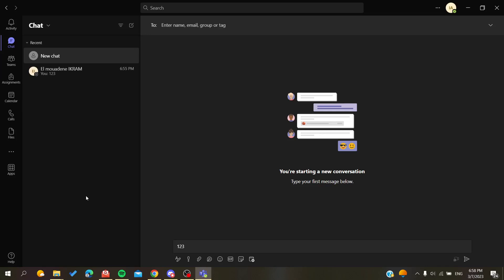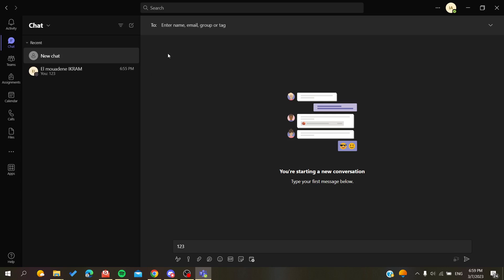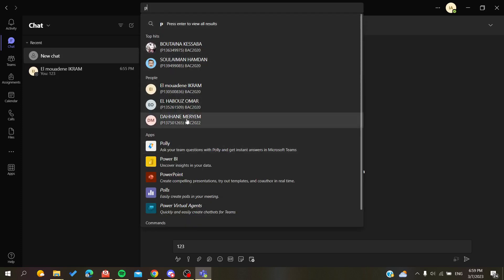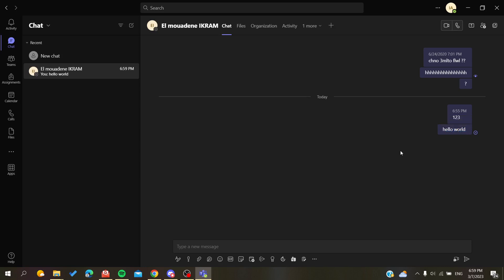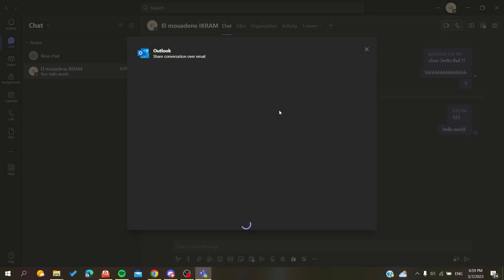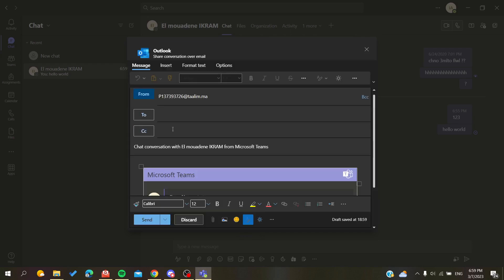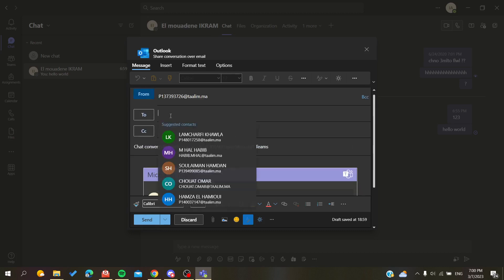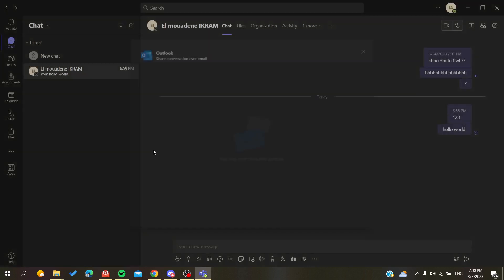How To Forward A message Microsoft Teams Tutorial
Today we talk about forward a message,forward a message in ms teams,how to use microsoft teams,microsoft teams